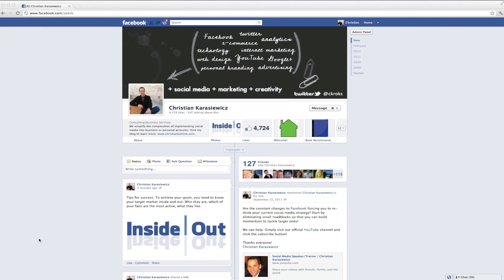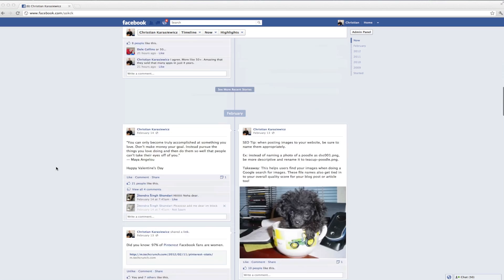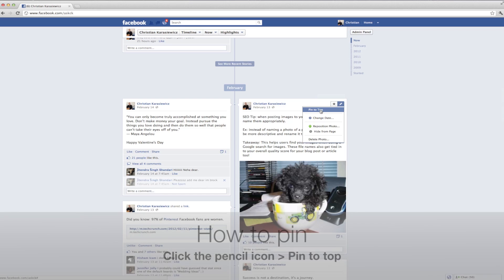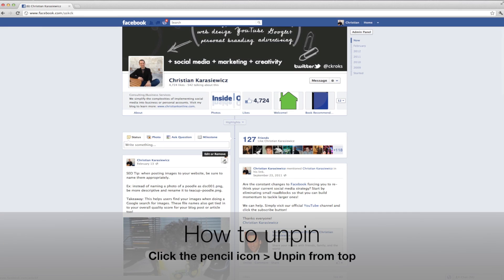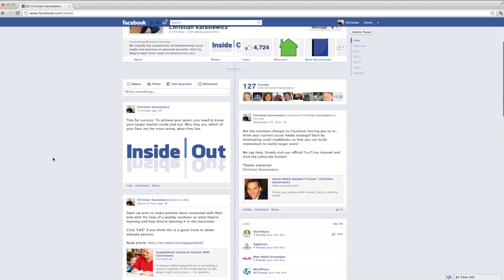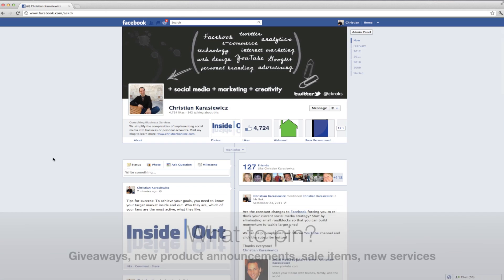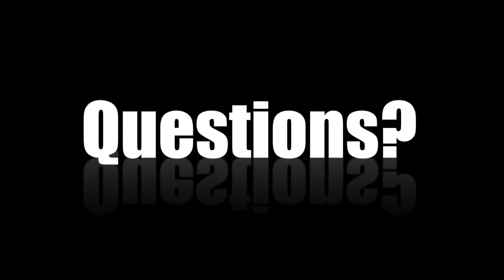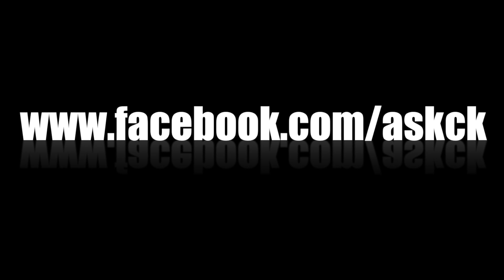How do I pin a post to the top of my Facebook Page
Recently, Facebook updated the layout for Facebook Pages.  Now, Facebook Page admins have the ability to pin important posts to the top of their Facebook Pages Timeline.Pinning a post to the top of your Facebook Page is a great way to highlight something important for  your Facebook Page fans.

By pinning items to the top of your Facebook Pages Timeline, Facebook Page owners have the ability to make fans aware of giveaways, announcements about their business, recent updates made to their website, sales that are running on some of their favorite products, and more.

This video tutorial shows you how to pin a post to the top of your Facebook Page.